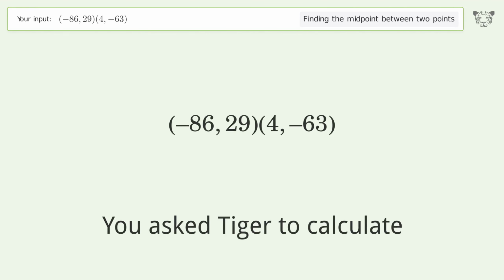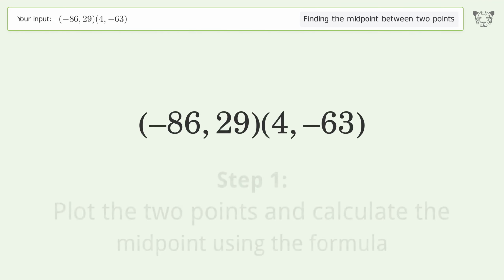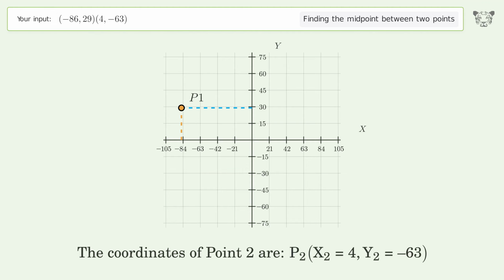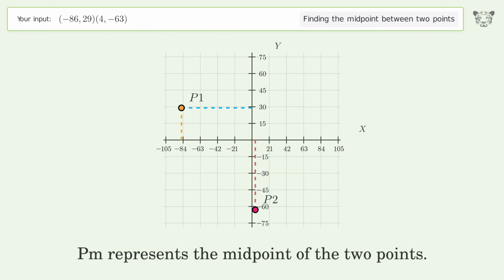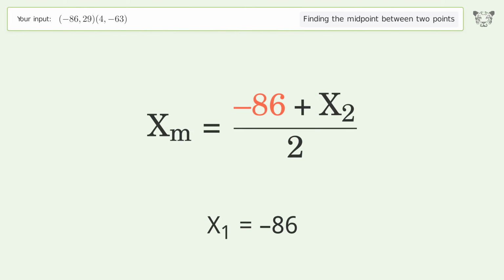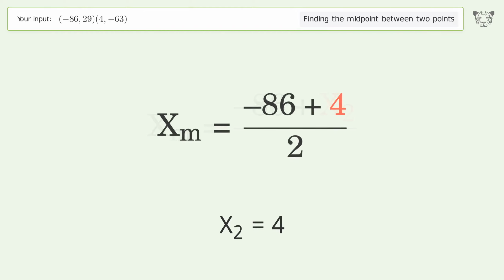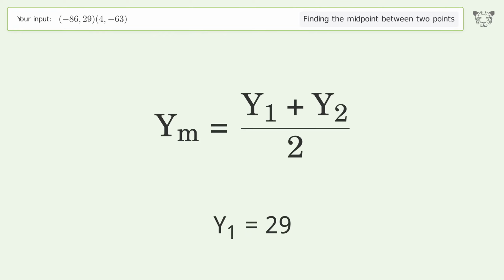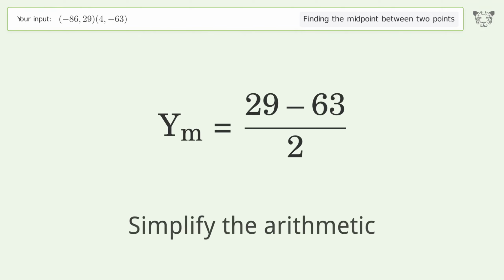Find the midpoint between two points p1 (-86,29) and p2 (4,-63): Step-by-Step Video Solution